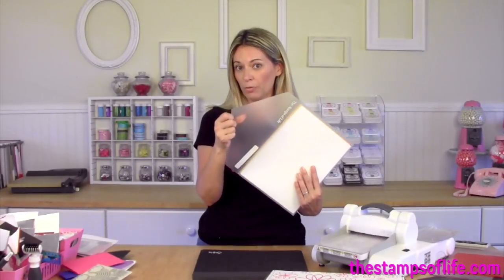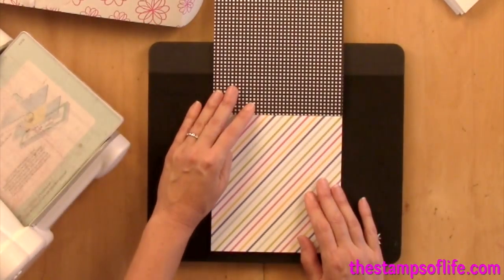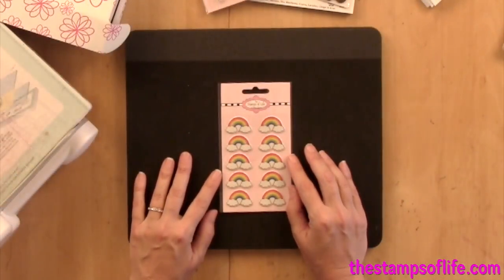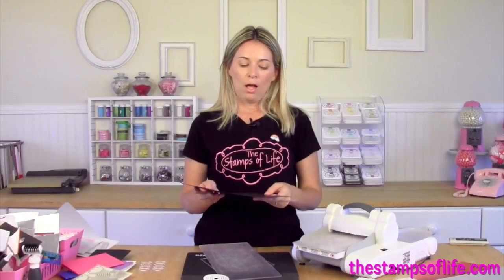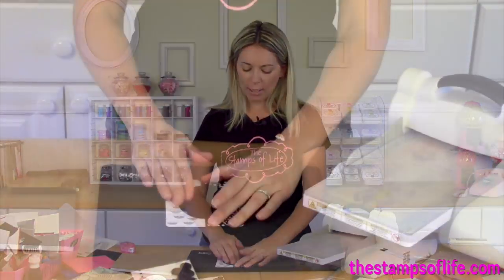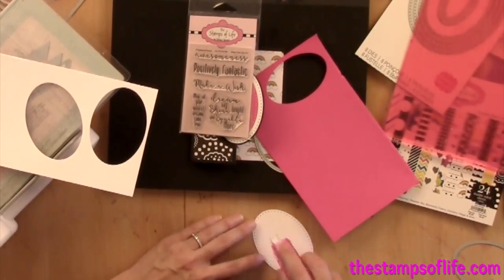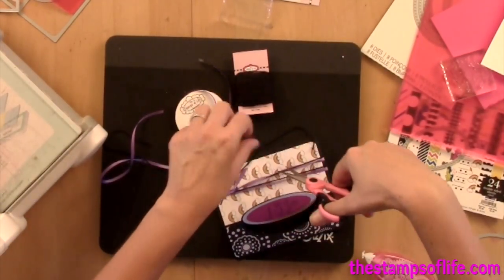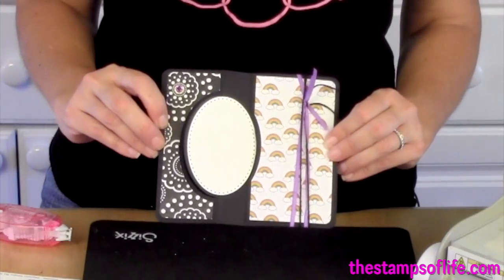The Stamps of Life Monthly Card Kit July 2017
A new Card Kit from The Stamps of Life is now available! The July kit starts shipping on Monday July 17th. If you are a Card Kit Member your kit is going out by USPS Priority Mail! If you want to get a kit for yourself go to The Stamps of Life website and signup for the Club!